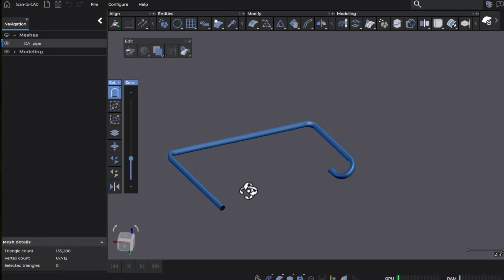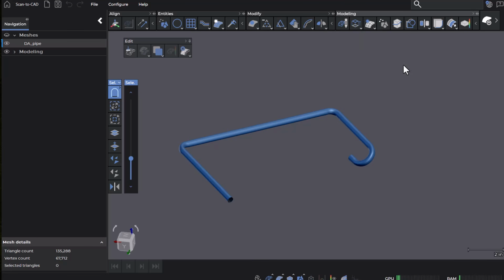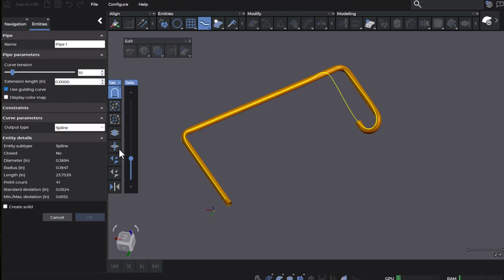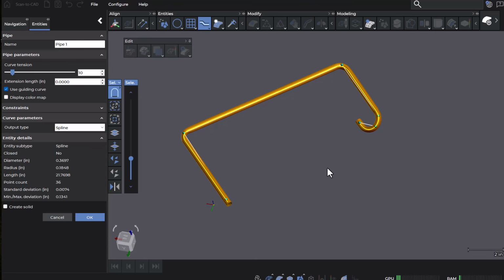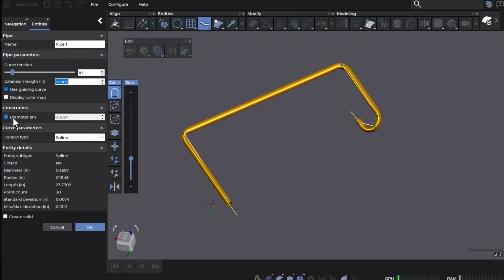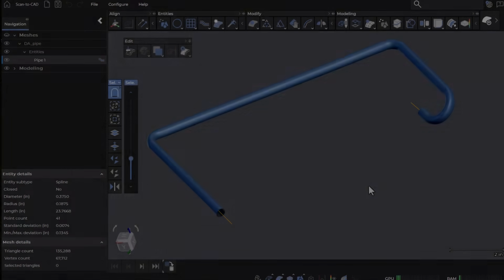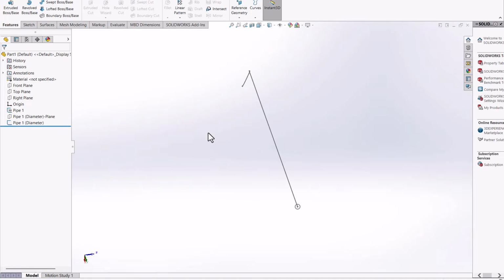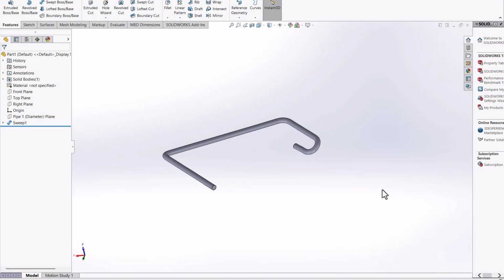Pipe Centerlines in Creaform.OS Scan-to-CAD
Learn how to create a Pipe Centerline Entity inside Creaform Scan-to-CAD. This video compares the modeling capabilities of the Pro and Standard versions, including a step-by-step guide on transferring your model in SOLIDWORKS.

00:00 Introduction
00:21 Creating Pipe Centerline in Pro version
02:23 Transfer from Creaform Scan-to-CAD Standard version into SOLIDWORKS